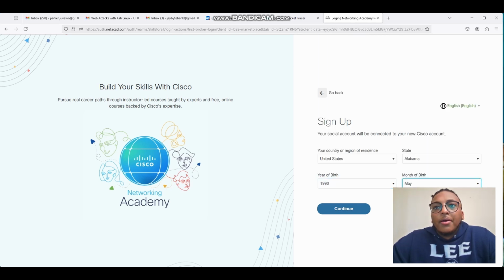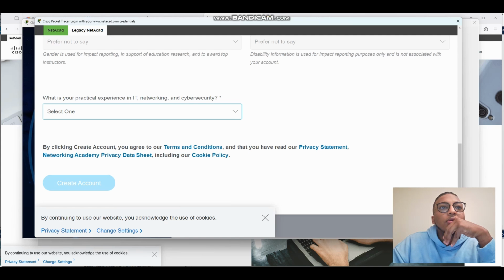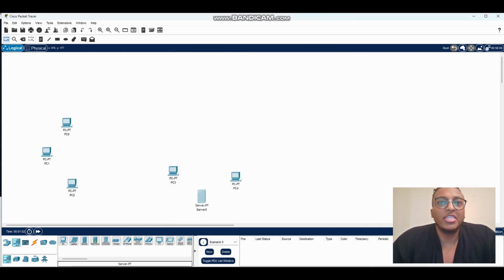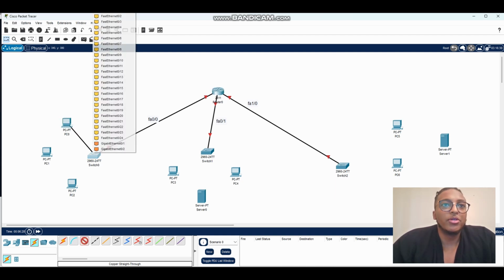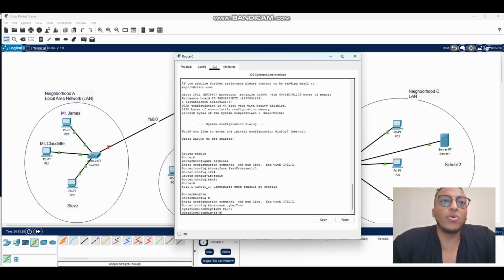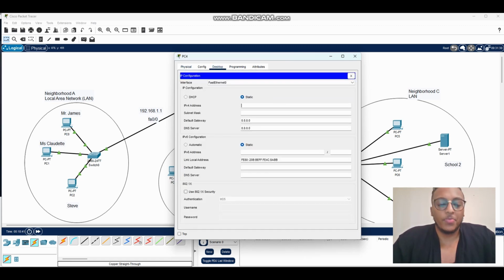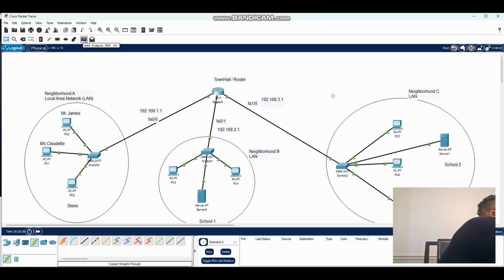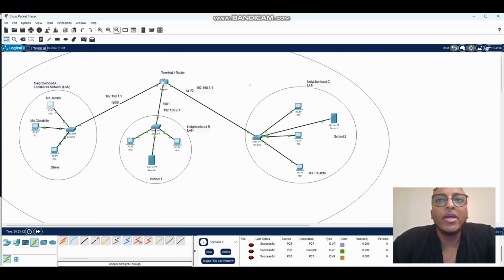How to Install Cisco Packet Tracer and Create a Simple Network [2025]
This is a supplementary video to go along with Week 2 Lecture 3.